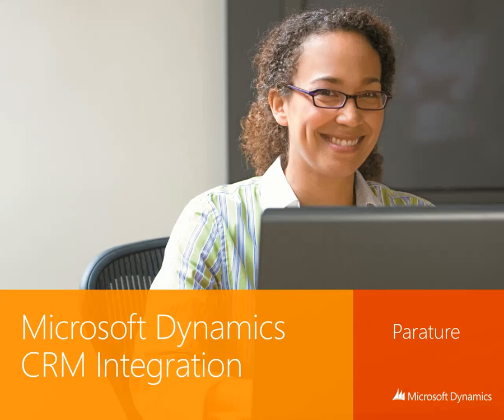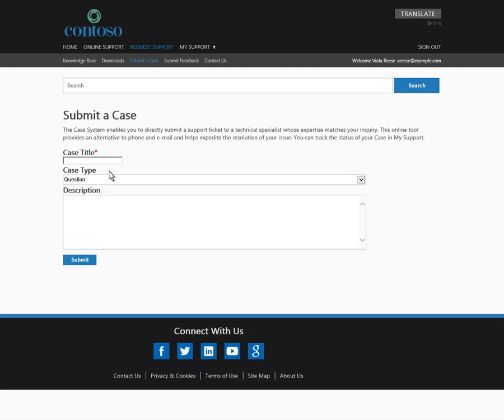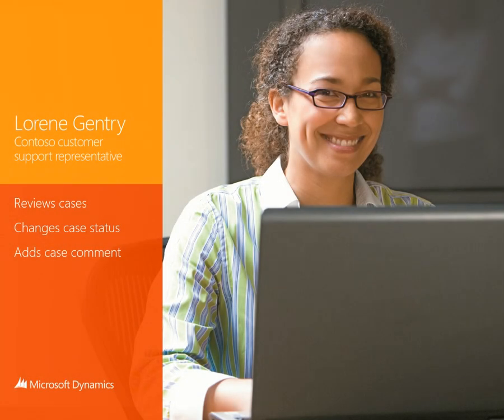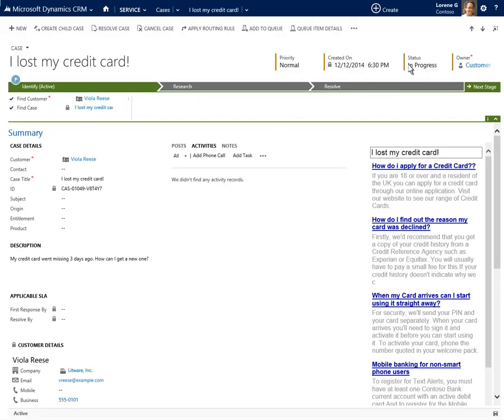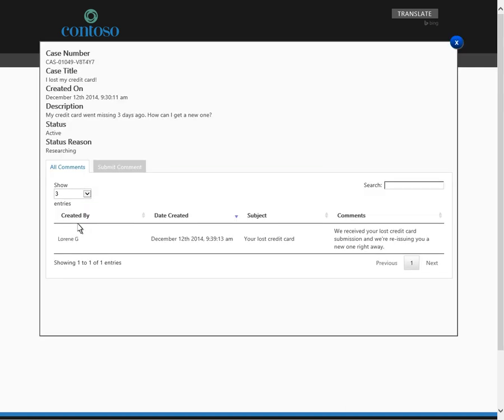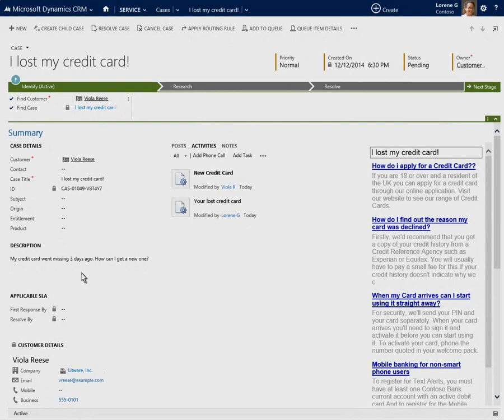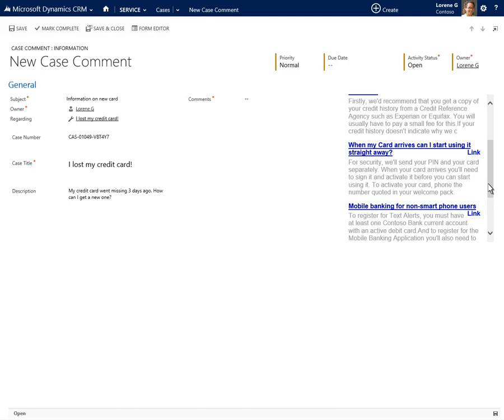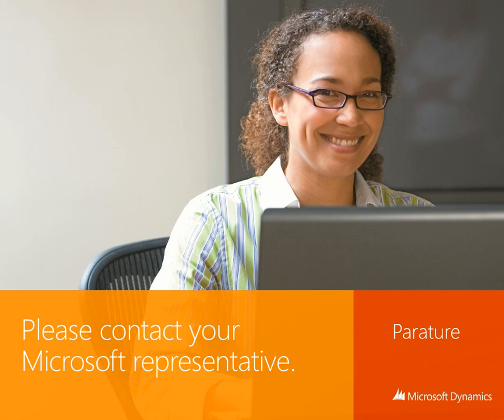Parature & Microsoft Dynamics CRM Integration Demo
Watch this short scenario depicting how Parature's self-service functionality can join with Microsoft Dynamics CRM's powerful case management solutions to provide amazing customer experiences.